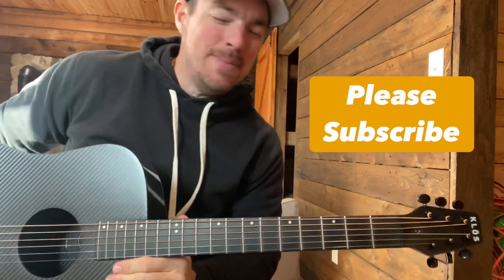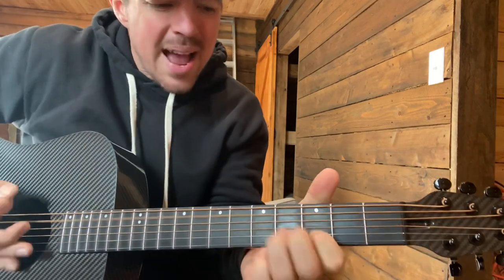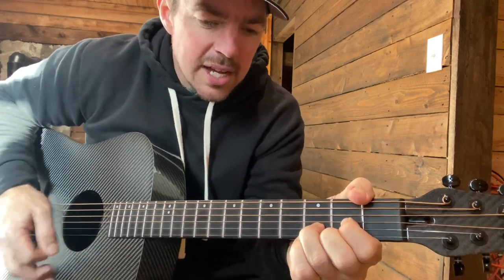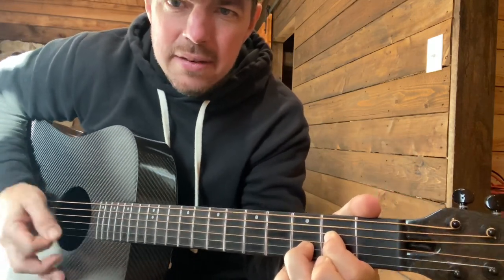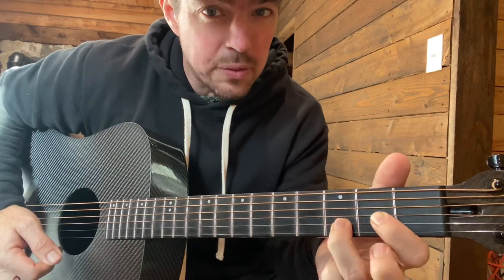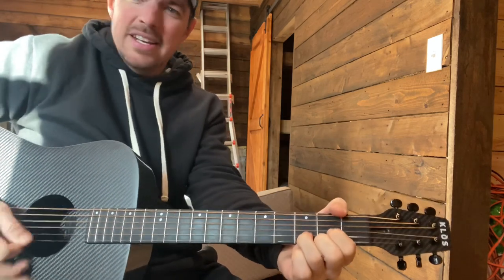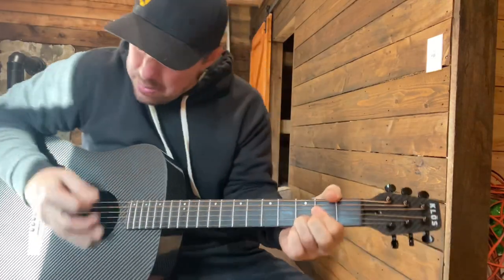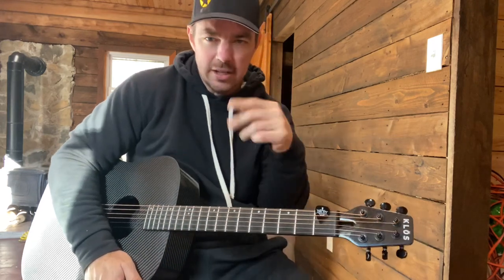Proud Mary | Creedence Clearwater Revival | Beginner Guitar Lesson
Proud Mary by Creedance Clearwater Revival uses the D, A, Bm chords.  Give it a shot on this he played whaaat wednesday!